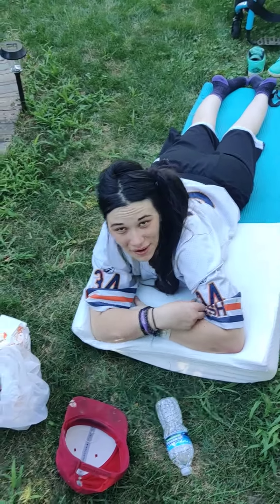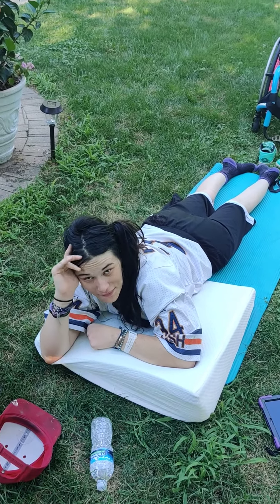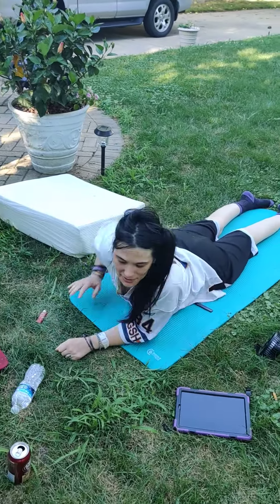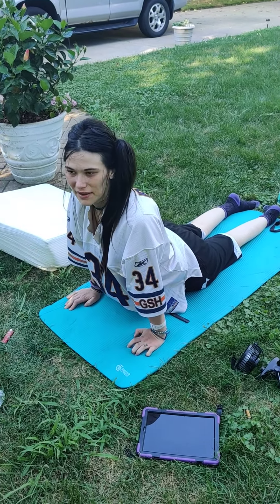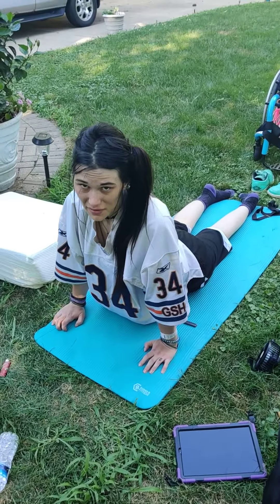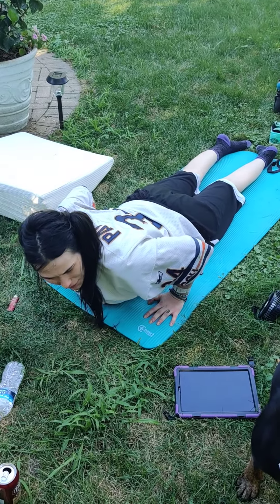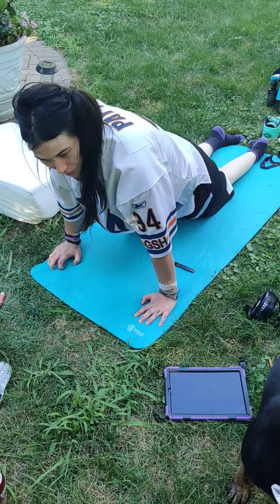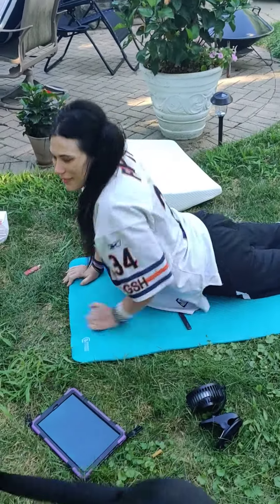Spinal cord injury GET OUT OF YOUR CHAIR! Yoga!!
Learn how to kick it in the summer with a spinal cord injury, while also improving on your strength, balance, and to stretch and get out of your chair feels SO good...and can also provide top notch pain relief, helps calm spastisity and does wonders for your happiness and well-being. And DONT automatically dismiss your ability to do this. I'm very injured, but with alot of practice, proper teqnique, dedication, and most importantly, patience...there's no limit. You walk before you crawl, right? LOL 😂. Don't give up. It's all about the little victories. And keep those hips tucked. And you also have to know your limits too. Talk to your PT or make SURE that your being spotted by someone you trust when first attempting these exercises. Comment if you'd be interested in a full video of me teaching a yoga class for people with SCI/paraplegia. Adaptive yoga!!! Comment if interested, or if you have any ideas for more videos for the channel...✌️💜